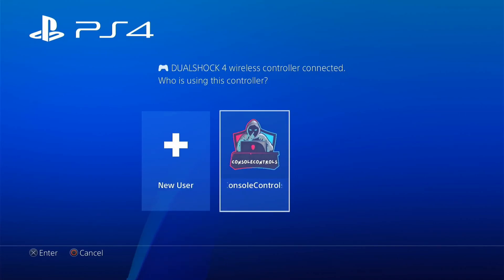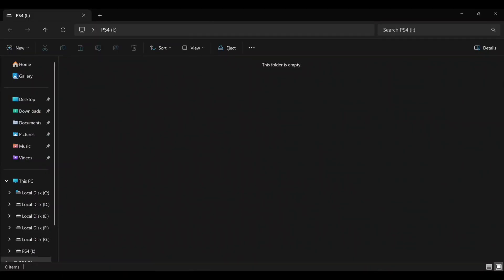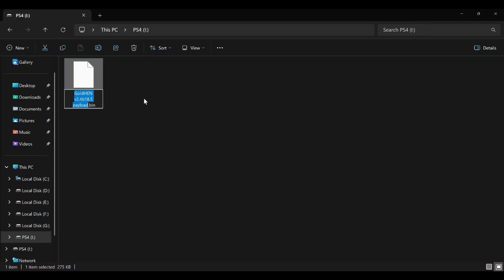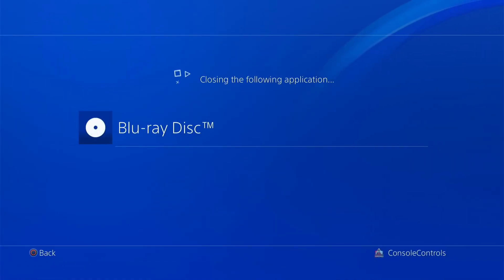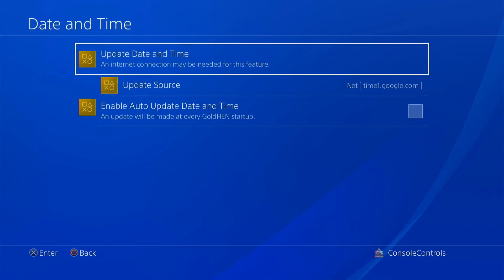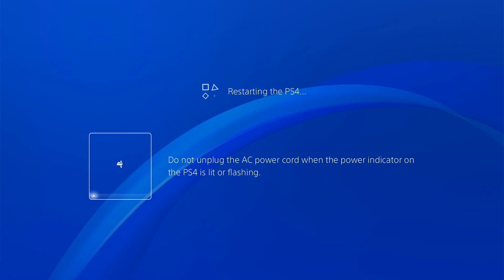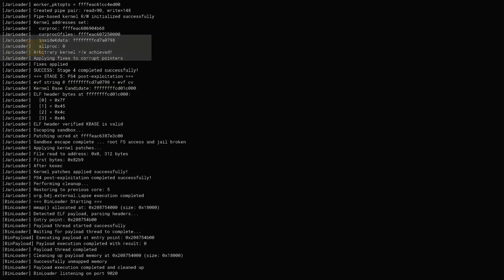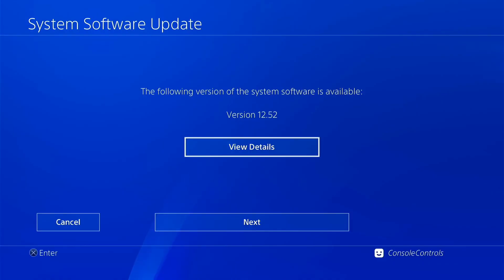Bluray Disc Exploit BD-JB Simple Jailbreak Guide For PlayStation 4#ps4